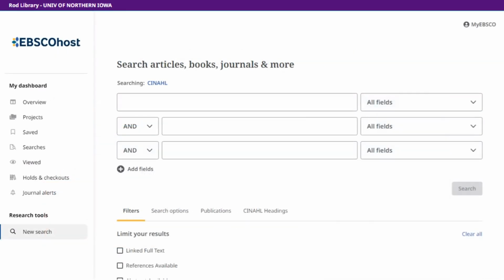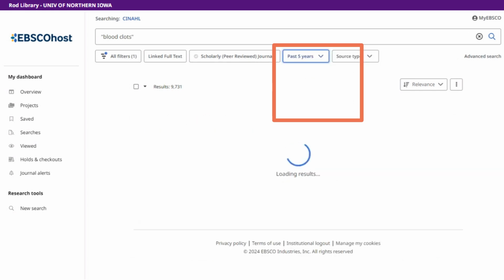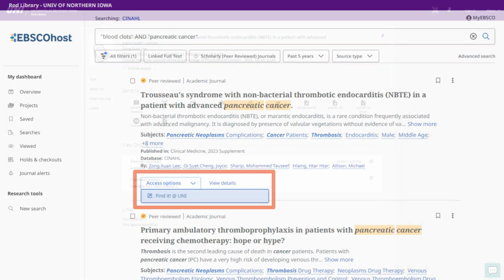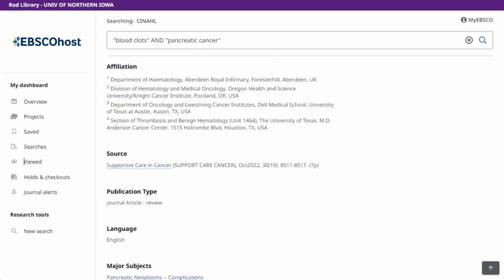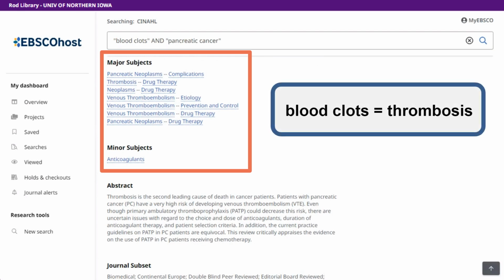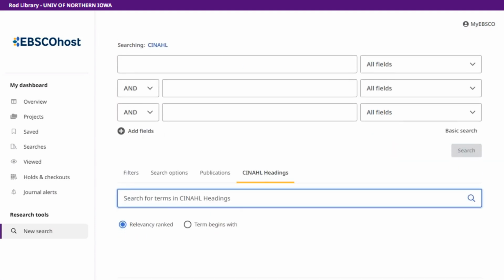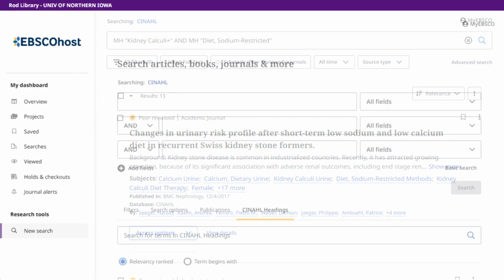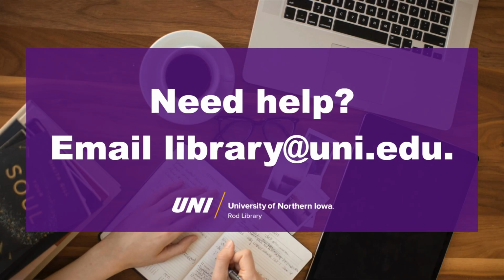CINAHL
In this video, you'll learn how to find medical articles in CINAHL.

00:00 Introduction
00:04 CINAHL
00:10 Access the Database
00:24 Search With Keywords
00:35 Refine Your Results
01:16 Access Options
01:53 Review an Article
02:00 Read the Abstract
02:13 Access the Article
02:20 Download PDF or Read Online
02:28 Major and Minor Subjects
03:13 CINAHL Headings
03:15 Search for Subject Headings
03:56 Find Subject Headings for Name Brand Products
04:07 Get a Computer-Generated Citation
04:32 Get Research Help